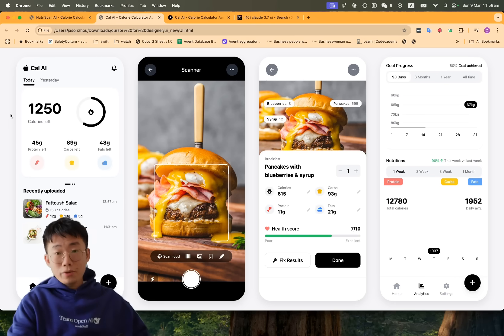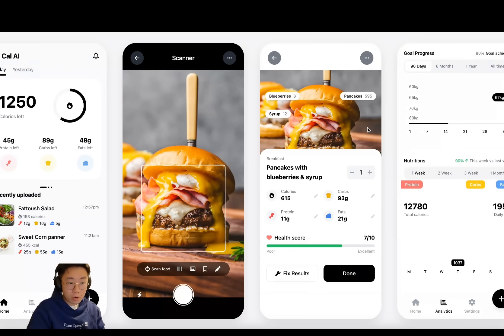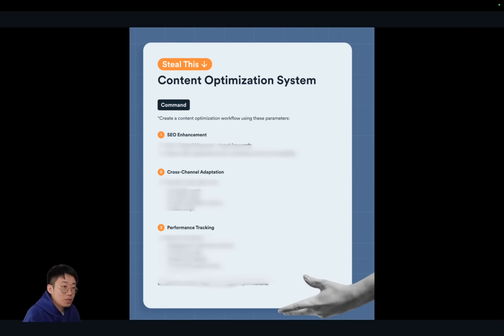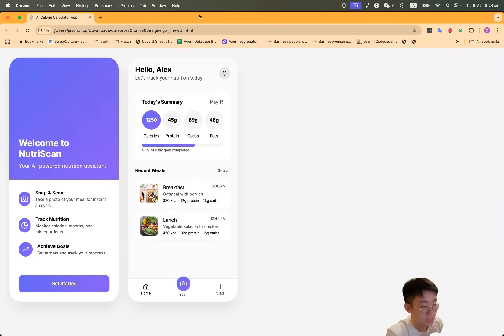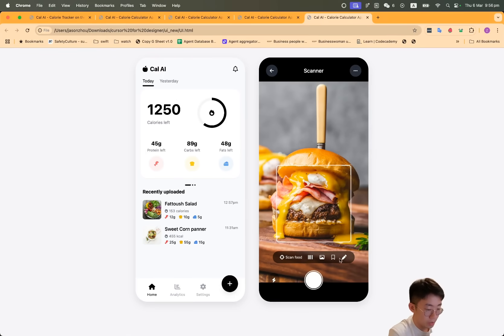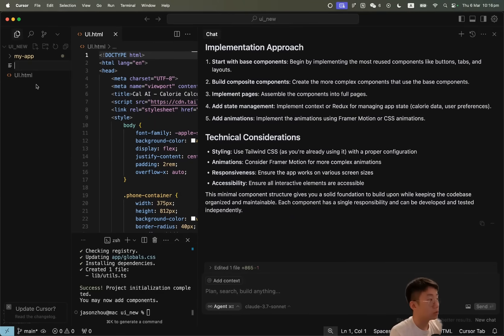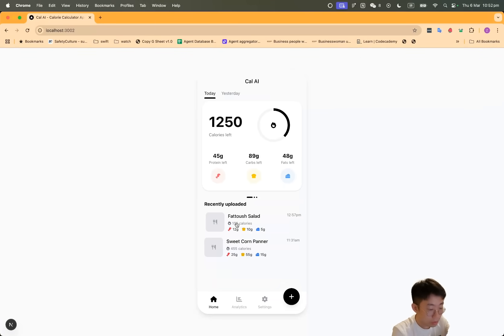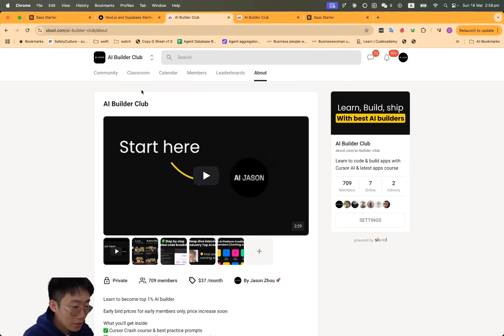Claude Designer is insane...Ultimate vibe coding UI workflow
Vibe coding workflow to get Claude 3.7 design beautiful UI

⏱️ Timestamps
0:00 Build UI via Claude 3.7
5:50 Turn into nextjs app